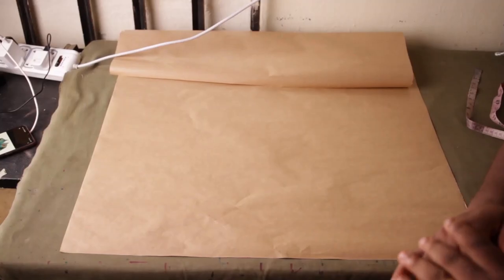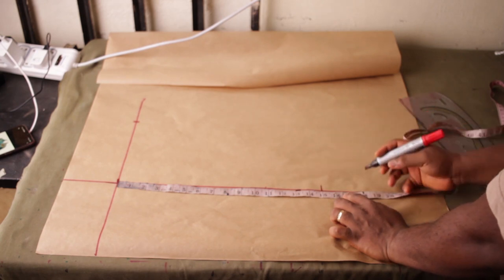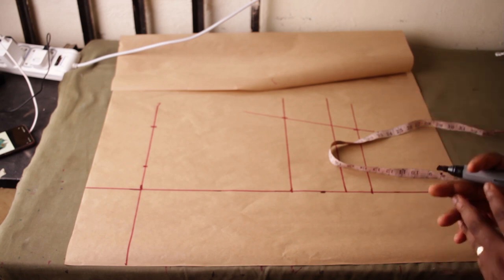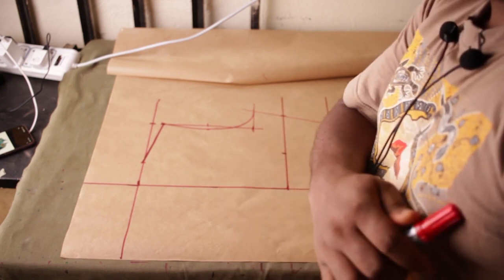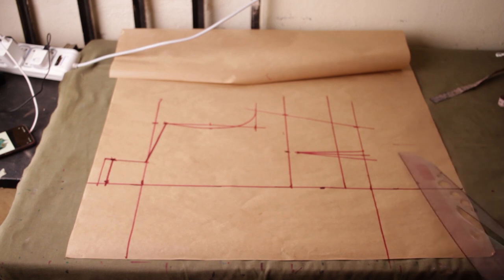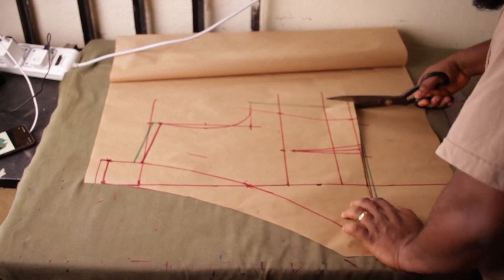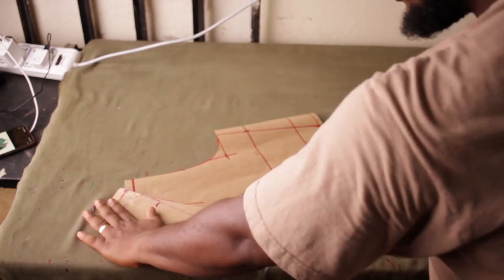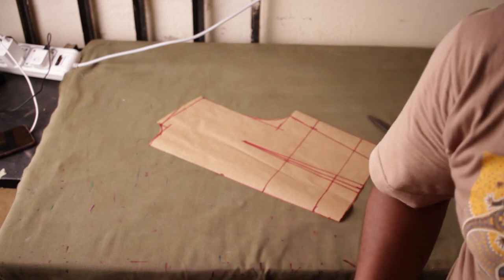HOW TO MAKE A SHAWL LAPEL TOP. | NDIFON NTUI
Hi, in this video, i'll show you how to draft this shawl lapel top.